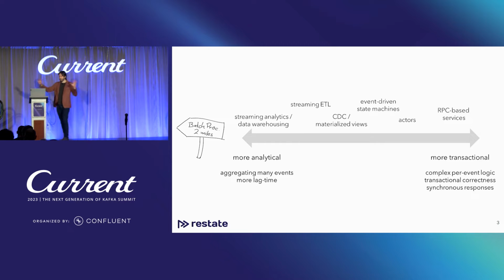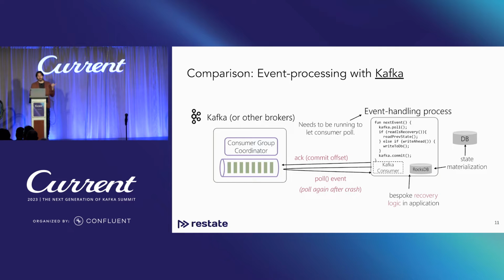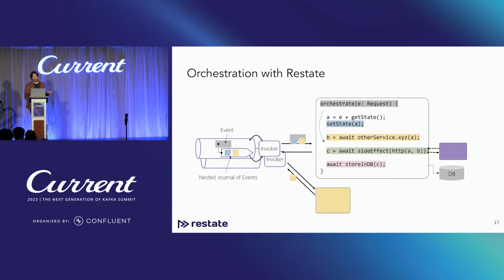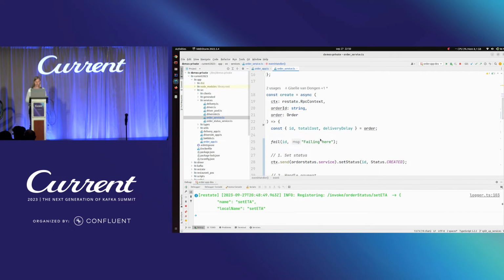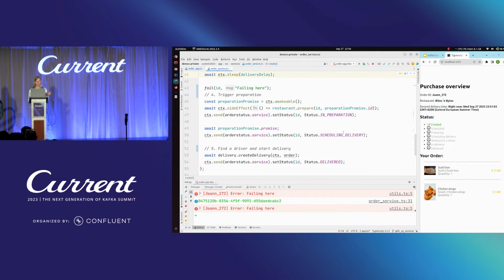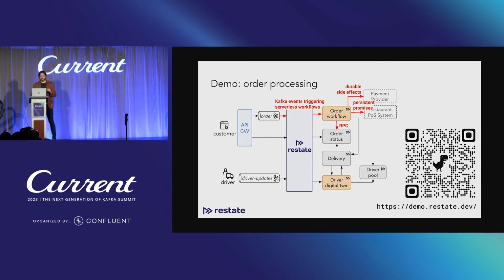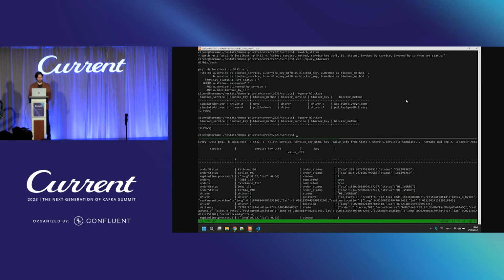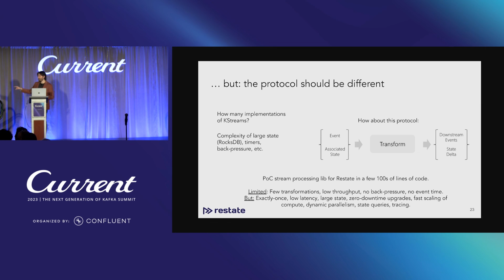Restate: Stream Processing, but for Microservices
Developing applications in a microservice architecture (MSA) is hard. For all the benefits that MSAs bring over monolithic application architectures, they expose developers to all sorts of tough distributed systems problems, making it non-trivial to build applications that are consistent, scalable, and resilient.

Building applications in an event-driven way is a great start to get MSA complexity under control, by leveraging the guarantees of logs/message queues (like Kafka) to offload some of the problems. Stream processing systems (KStreams, Flink, etc.) can be powerful tools as well. Their tight integration of state, messaging, and application logic yields strong guarantees, like exactly-once state & event-delivery semantics. However, having been built originally for data processing, those systems cannot easily express business logic with complex control-flow, orchestration tasks, or workflows. Existing systems also have very different operational characteristics compared to stateless service deployments.

In this session, we share ideas from a novel system we are developing, called 'Restate'. Our work is inspired by event-sourcing and stream processing systems, but rethought from the ground up for microservices. Restate connects services with each other (and between services and Kafka), and handles crucial aspects like state, communication, failover, and consistency. It does that with a programming model that is crafted not for data processing or analytics, but for services and applications with complex interactions and control flow. The result is an elegant experience of writing applications that are simple, consistent, yet highly resilient and scalable.

We believe that Restate complements the current landscape of event-processing systems, by offering a solution for cases where events facilitate control flow and coordination, rather than real-time data processing.